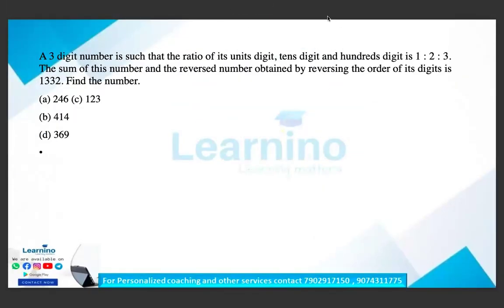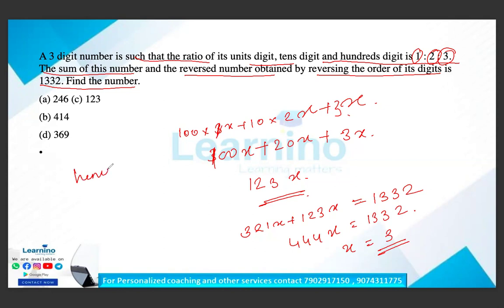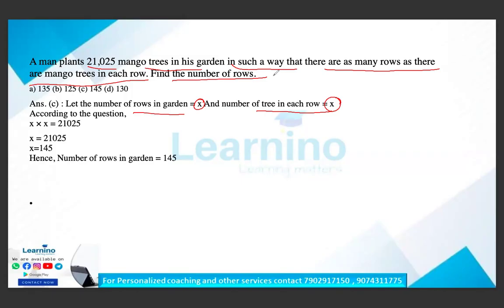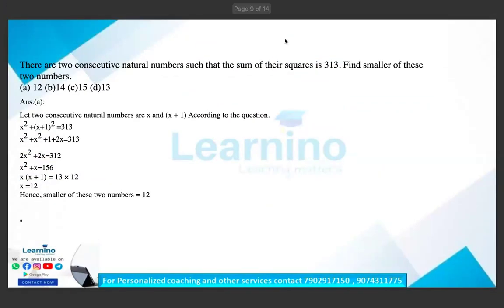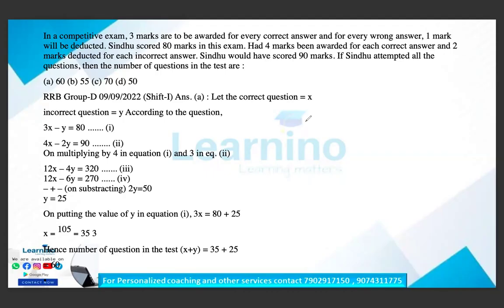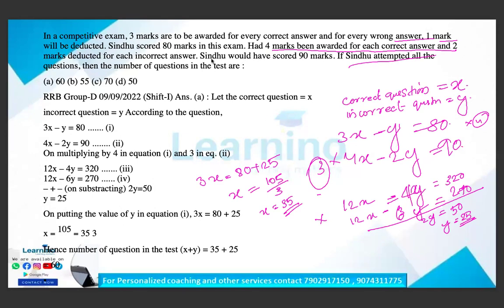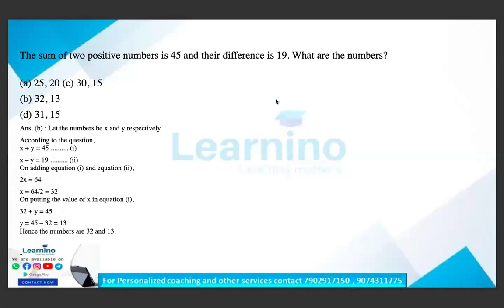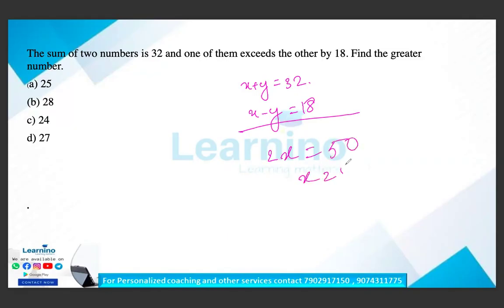RRB, QUANTITATIVE APTITUDE PYQ SERIES PYQ 05, NTPC, JE, ALP, GROUP D#exam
*📱 Connect with LEARNINO Services:*

🖥️📚 *Exclusive learning platform for knowledge aspirants*

*Our Specialities*
1️⃣Live and Recorded   Classes
2️⃣Personal Mentoring
3️⃣Experienced Faculties
4️⃣ Affordable Fees
5️⃣ Provide study materials

*Our Services*
1️⃣ One to One Tuition  for Class 8 to 12 for Physics, Chemistry, Maths,Computer Science
2️⃣Engineering  Entrance Coaching

3️⃣BTech Tuitions for all subjects
4️⃣GATE and NET Coaching
5️⃣Technical PSC Exam Coaching
6️⃣ Programming Courses
7️⃣Campus Placement Coaching
8️⃣RRB,SSC Exam Coaching
9️⃣ General  PSC Coaching
🔟 Bank Exam Coaching

*Academic and Career Guidance and  Personal Mentoring*

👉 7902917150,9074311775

🏢Learnino Academy, First floor, Falcon Complex, Opp HP Petrol Pump, Noorani, Near KSRTC Bus Stand, Shornur Road, Palakkad

📱 *Free lectures in our YouTube channels*

📚Learnino Btech Lectures

💻Learnino Technical Exam Coaching

🎓Learnino General  PSC

👩‍💼Learnino  KEAM

*📣ഈ ഒരു മെസ്സേജ്‌ നിങ്ങളുടെ സുഹൃത്തുക്കൾക്കും ഷെയർ ചെയ്തു കൊടുക്കുക🤝🏻*